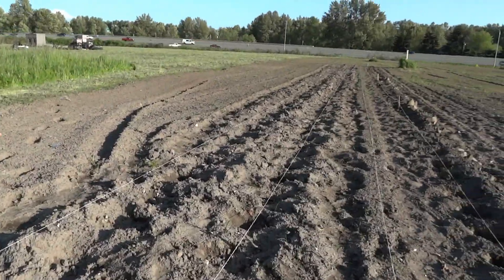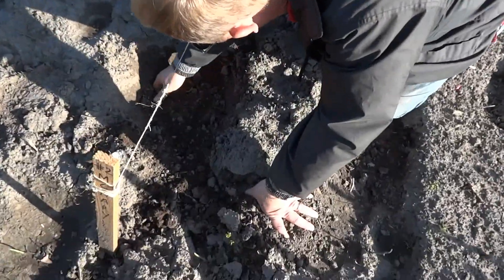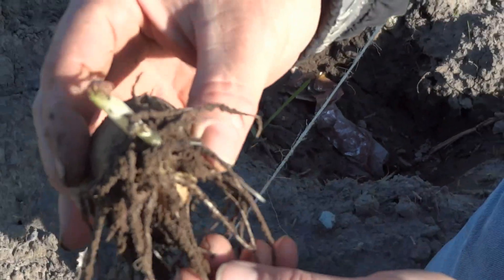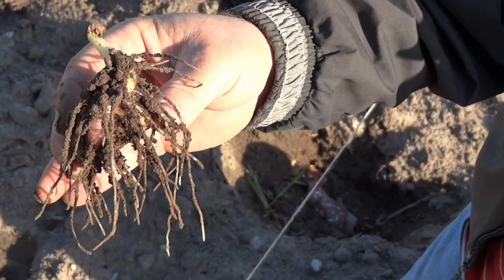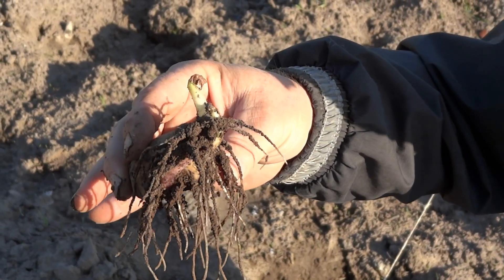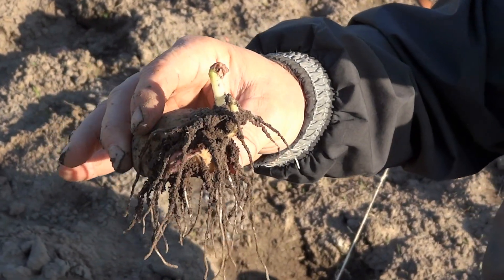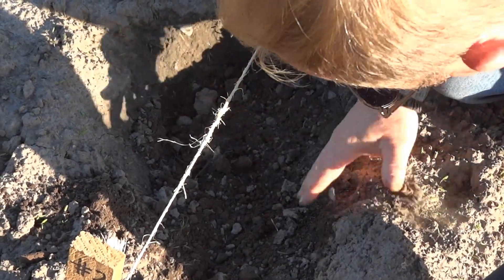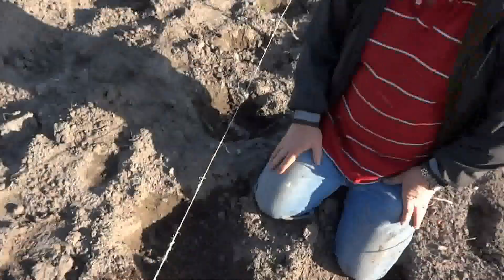How to Grow Potatoes week 2 2012 - Potatoes Rooting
Our potatoes are starting to root into the ground. The weather has been on the colder side, so they seem to be a little slower to show themselves. The potatoes are still doing well underground though!